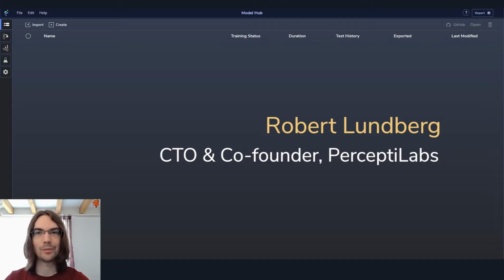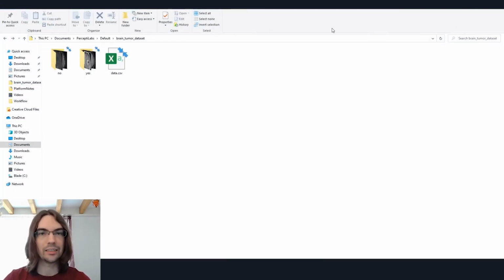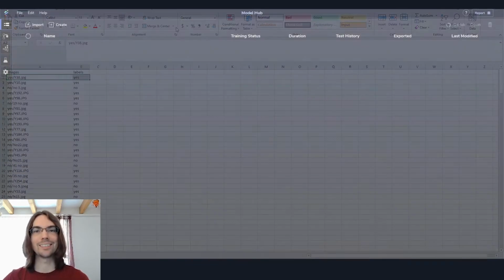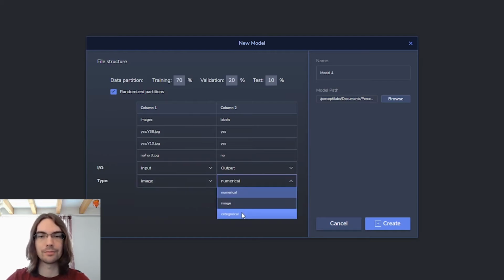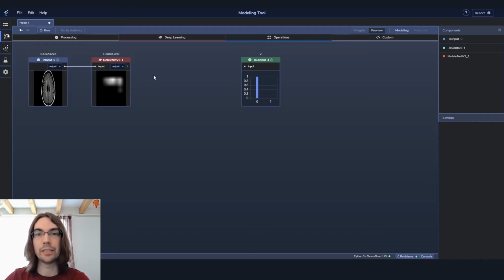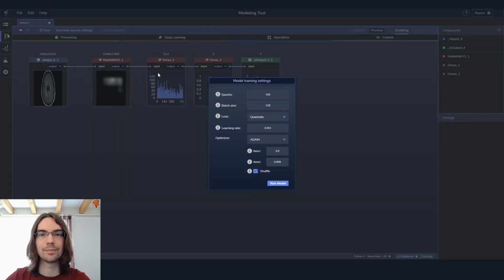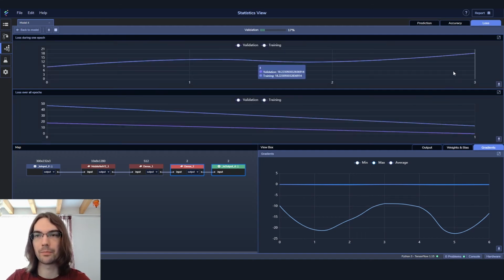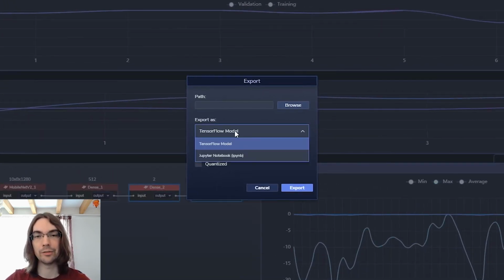PerceptiLabs Demonstration of Fast, Visual, and Explainable Machine Learning Modeling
Robert Lundberg, Chief Technology Officer and Co-founder of PerceptiLabs, demonstrates the company’s latest edge AI and vision technologies and products at the 2021 Embedded Vision Summit. Specifically, Lundberg demonstrates fast, visual, and explainable machine learning modeling.

Lundberg uses image classification and transfer learning to train a model to classify brain tumors in magnetic resonance imaging (MRI) images. Using PerceptiLabs, a TensorFlow-based visual modeling tool, Lundberg shows how you can build deep learning models in seconds using pre-built components and get instant visualizations of the workflow, thereby eliminating the need to run the entire model before seeing results.